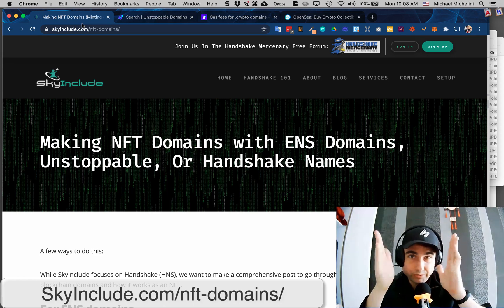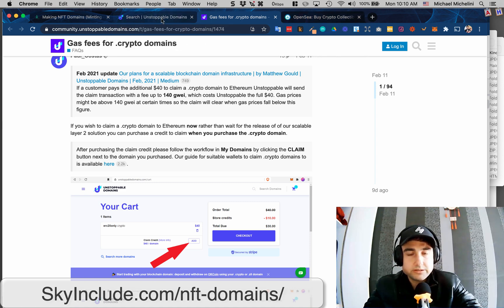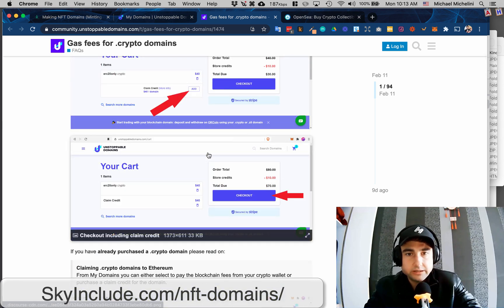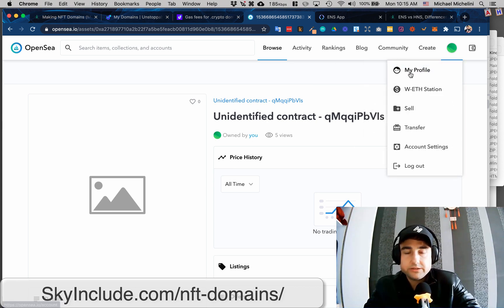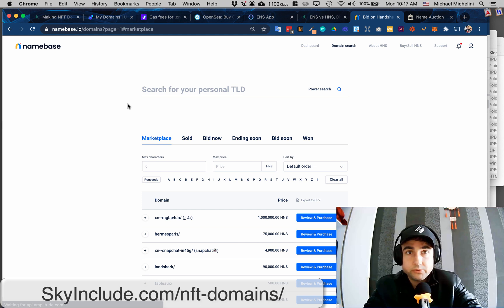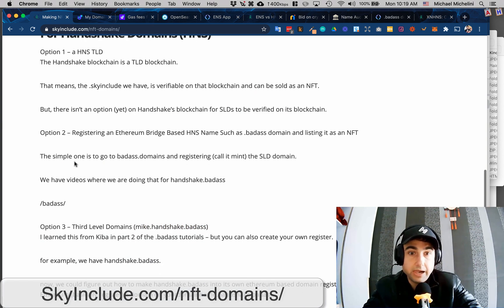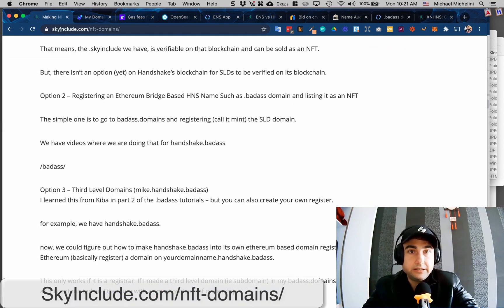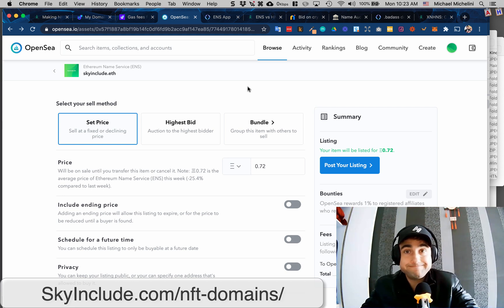Minting NFT Domains with ENS Domains, Unstoppable, Or Handshake Names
Making NFT Domains with ENS Domains, Unstoppable, Or Handshake Names
A few ways to do this:

While SkyInclude focuses on Handshake (HNS), we want to make a comprehensive post to go through various options for minting blockchain domains and how it works as an NFT.

For ENS domains
Buying the SLD domain name of .eth (and “minting” it) on ens.domains and or buying on an existing NFT marketplace like opensea.io

For Unstoppable Domains
Go to unstoppabledomains.com and buy a .crypto or .zil second level domain – and esentially minting it.

We have a post about differences of Unstoppable Domains and Handshake here.

For Handshake Domains (HNS)
Option 1 – a HNS TLD
The Handshake blockchain is a TLD blockchain.

That means, the .skyinclude we have, is verifiable on that blockchain and can be sold as an NFT.

But, there isn’t an option (yet) on Handshake’s blockchain for SLDs to be verified on its blockchain.

Option 2 – Registering an Ethereum Bridge Based HNS Name Such as .badass domain and listing it as an NFT

The simple one is to go to badass.domains and registering (call it mint) the SLD domain.

We have videos where we are doing that for handshake.badass

/badass/

Option 3 – Third Level Domains (mike.handshake.badass)
I learned this from Kiba in part 2 of the .badass tutorials – but you can also create your own register.

for example, we have handshake.badass.

now, we could figure out how to make handshake.badass into its own ethereum based domain registrar, and allow people to “mint” on Ethereum (basically register) a domain on yourdomainname.handshake.badass.

This only works if it is a registrar. If I made a third level domain (ie subdomain) in my badass.domains account, then I can’t sell that as a NFT as it is not minted on Ethereum with a smart contract of ownership.